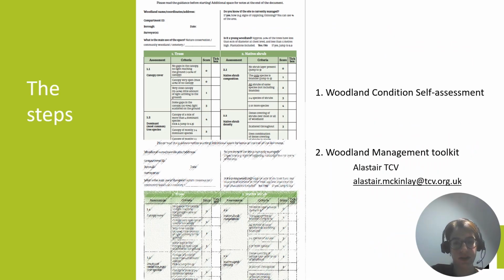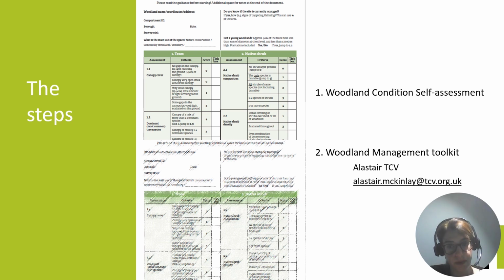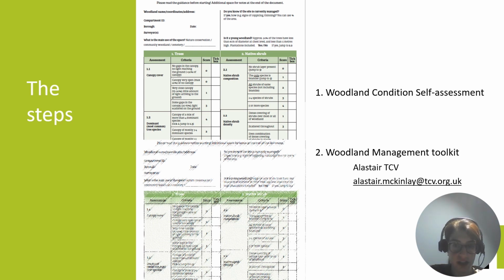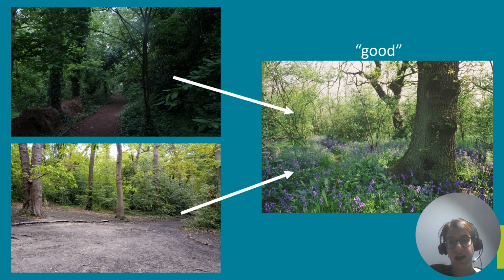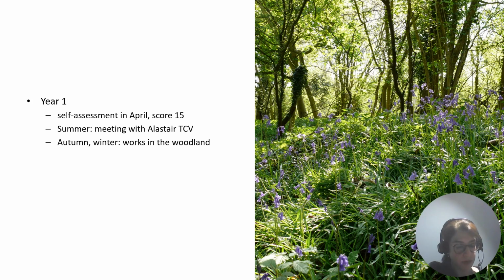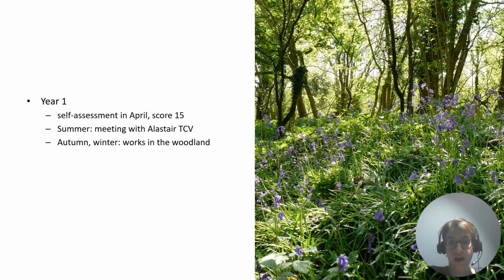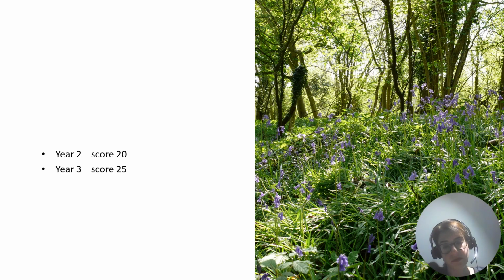Woodland Condition Self-assessment training: Part 1